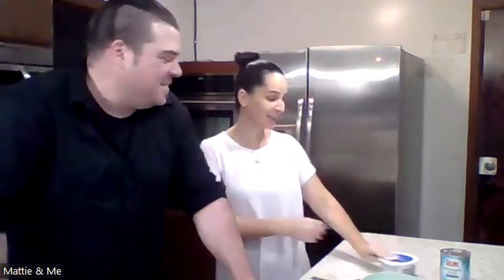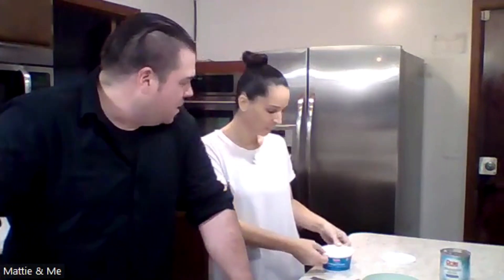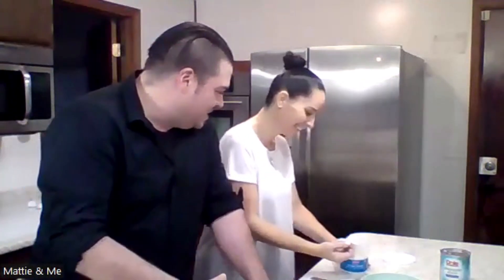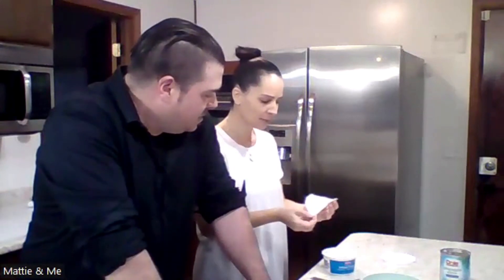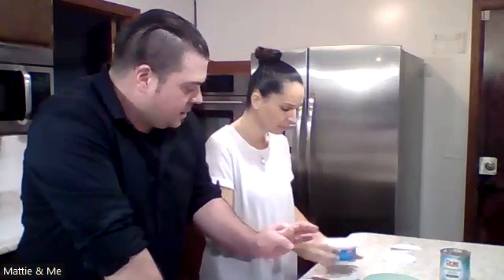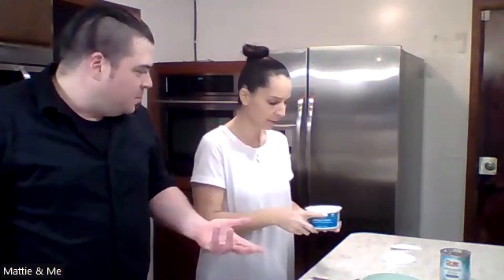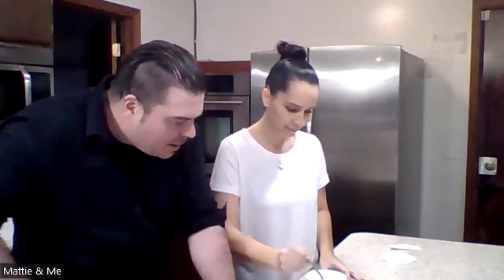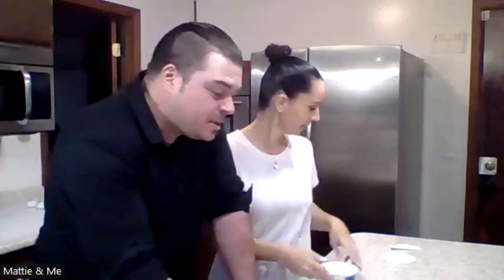Mattie & Me - Cottage Cheese and Pineapple Episode 002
Welcome back!! In this episode, we explore the simplicity of 2 foods combined. Let us know what are your favorite two foods together.